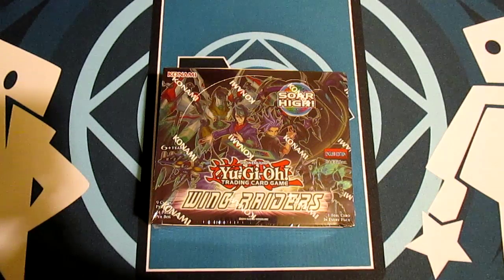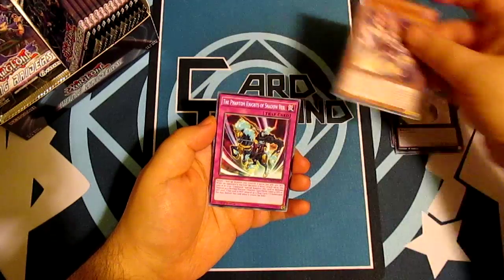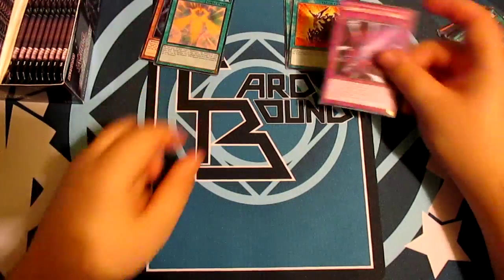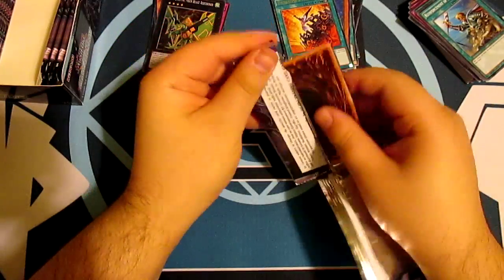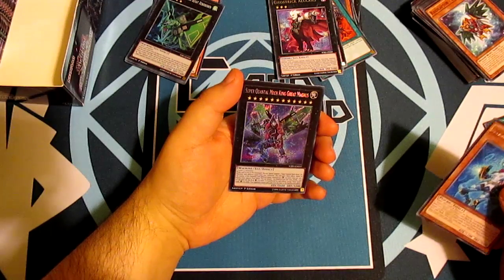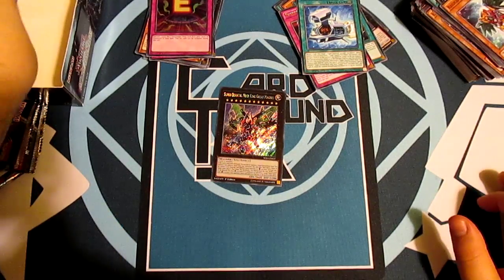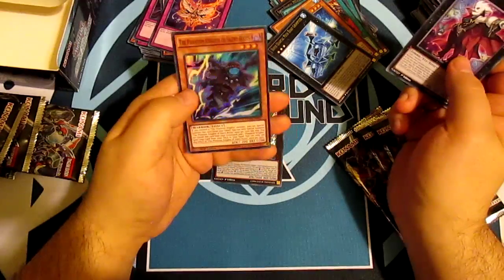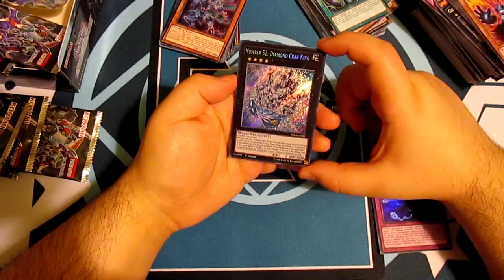Yu-Gi-Oh! : Wing Raiders Box Opening!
WING RAIDERS TIME! Gotta get that First Strix!

Check Out ChaosCards.co.uk for all these awesome products!

Tell us what you think and Enjoy the video!